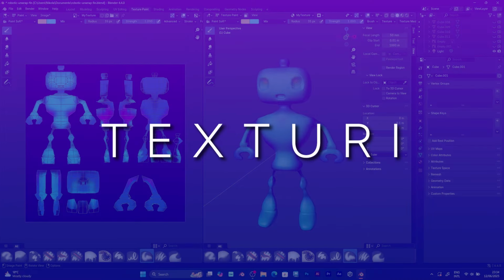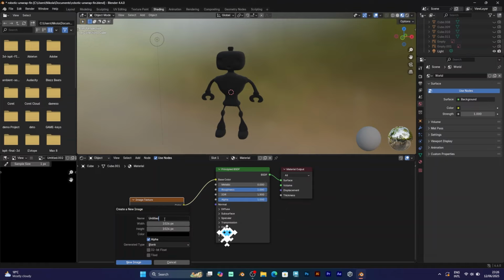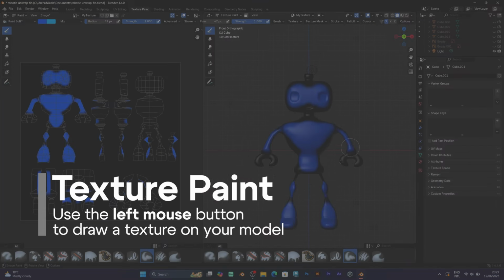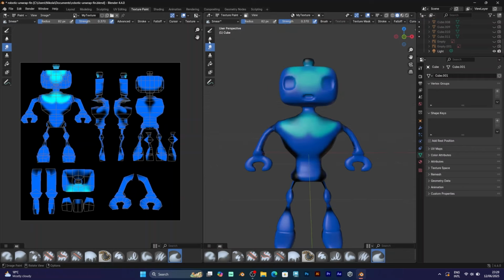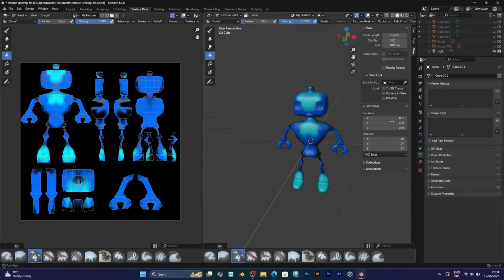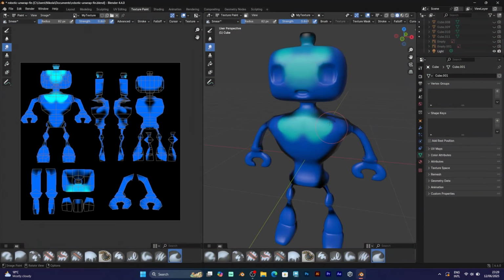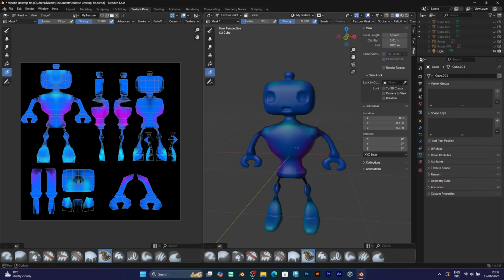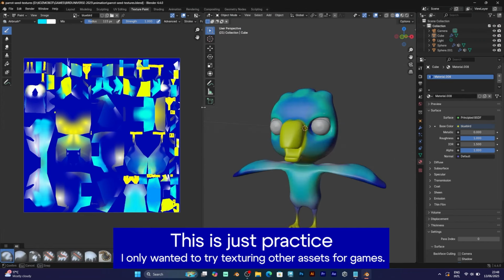3D Character in Blender 4.4 - Texture Painting Tutorial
If you want to texturize your model in Blender, this tutorial is for you. Texture Painting, also known as texturing, is something that will make your 3D character, game asset or any other 3D model look professional, with many details.

Texturing is one of the most important steps when creating 3D models. This applies to 3D characters, game assets and all other three-dimensional objects. Without texturing, your model will look single-colored and basic and it won't be appealing because it won't have any details.

This tutorial has four stages of texturing:
1. Adding texture image
2. Basic texturing
3. Additional tips
4. Useful shortcuts

In order to paint textures in Blender, go to Texture Painting mode. If you try to paint without an image texture, you will get this message. That's because when you load the default Blender workspace, any model that you add into the environment won't have any material until you go to shading mode.

Now when you add an image texture and connect it to the base color, you will get a label that says Render result. You should click this icon to select a texture. But you can also create a new image that will be used as a texture of your 3D model. You need to save your texture anywhere on your computer if you want to use it for further modifications.

In the previous video, I was talking about UV mapping. This video will focus on painting your character with textures. It will mainly focus on some tips for texturing a 3D model that will enhance your texturing skills in Blender.

You can also add textures in other kinds of models, which is a perfect thing if you want to practice making textures and make professional artwork. Texturing is a great way to achieve professional quality of artwork, especially if your main goal is to make 3D artwork with many details, which will look visually more interesting.